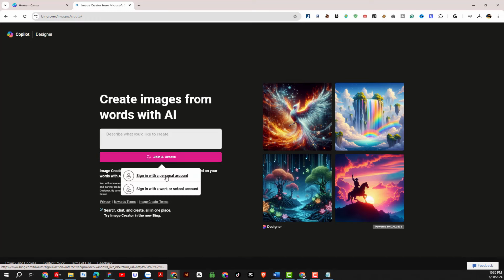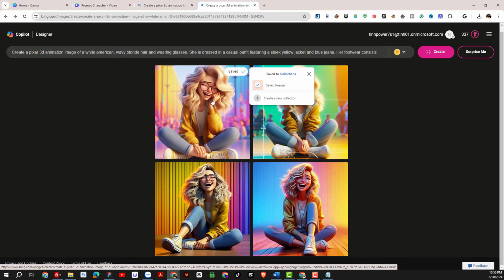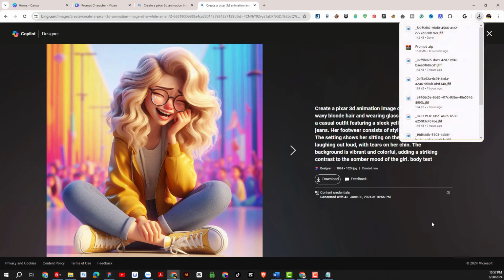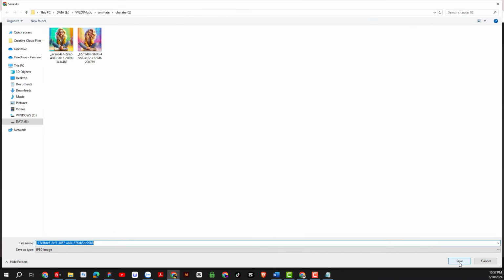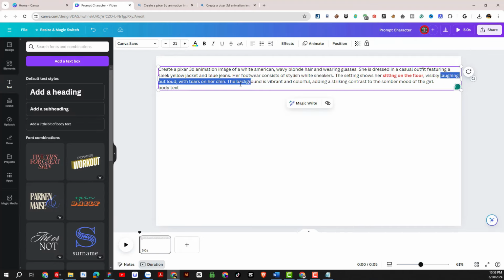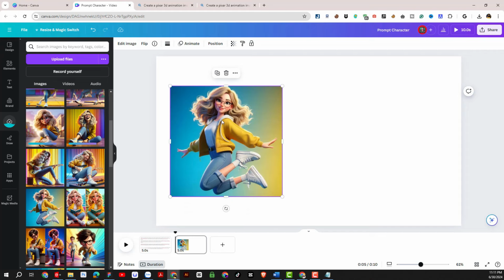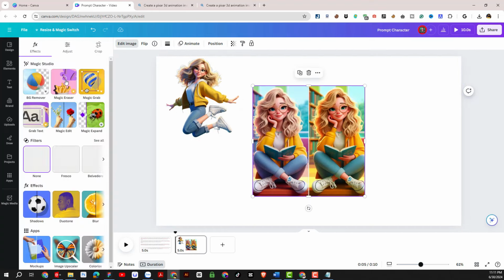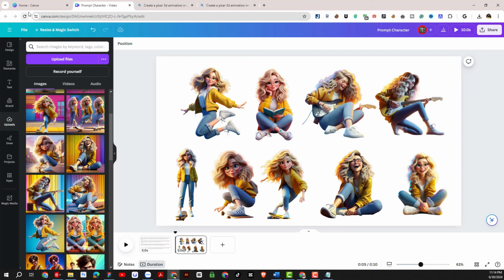Consistent Character for Free with Copilot Bing AI 🔥🔥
Welcome to our in-depth tutorial on creating consistent characters for free using Copilot and Bing AI! 🌟 This video will guide you through the process of leveraging Microsoft's Bing AI and Copilot to design and animate consistent characters without any cost. Perfect for beginners and experienced users alike, this tutorial is packed with tips and tricks to help you bring your characters to life. 🚀✨
🌟 Timestamps:
00:00 - Intro
00:17 -  Login Bing AI -Copilot
01:18 - Tip & Trick Create Consistent Character
13:48 - Use Canva create a character resource set
17:18 - Outro
🔍 In this video, you'll learn:

🤖 Introduction to Bing AI and Copilot features
🛠️ Step-by-step process to create consistent characters for free
🎨 Tips for achieving consistent character design using AI tools
🌟 Best practices for animating and using your AI-generated characters
📈 How to maximize the potential of your characters in various projects
Unlock the power of Bing AI and Copilot to transform your character creation process! 👍✨

👉 Related Videos You Might Enjoy:

How to Create Stunning AI Art
Easy Methods for Character Consistency
Free Tools for Digital Artists